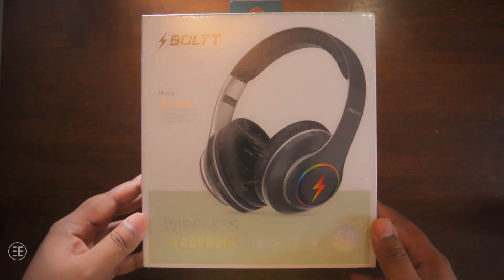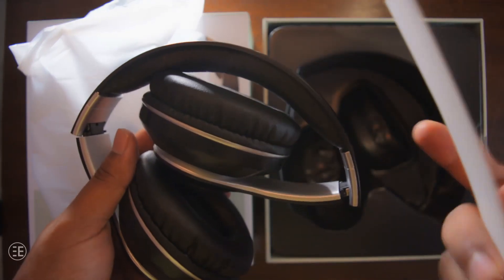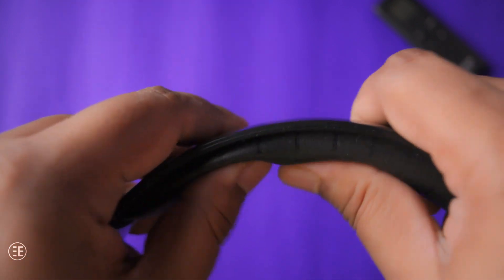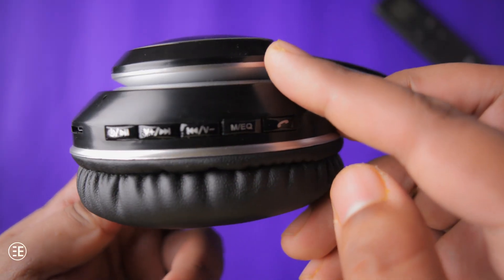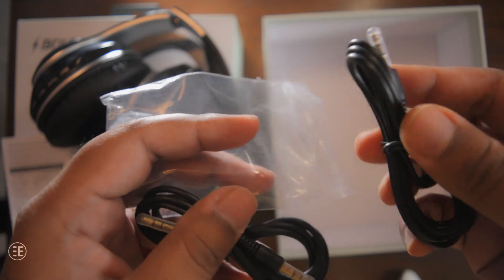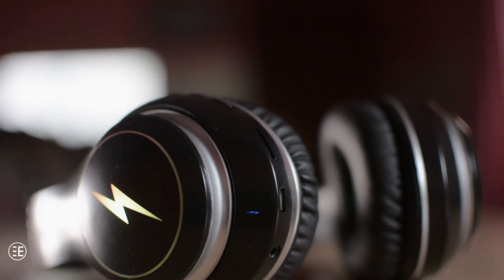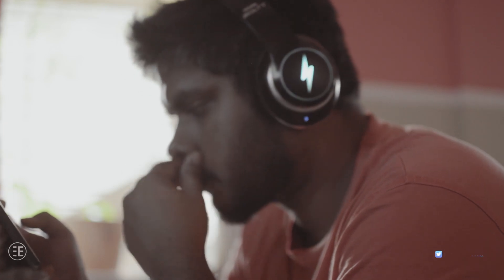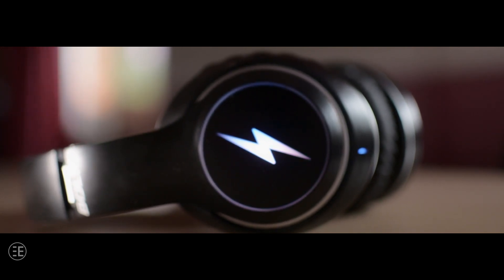FIRE BOLTT BLAST 1200 | BLUETOOTH ON-EAR HEADPHONE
This is a review of Fire Boltt Blast 1200 bluetooth on ear headphone review. This headphone available for price tag under 2K. Fire Boltt Blast 1200 is also an multi mode player with in-built FM and SD card reader. However with all those features is it worth? Let's find out in this video.